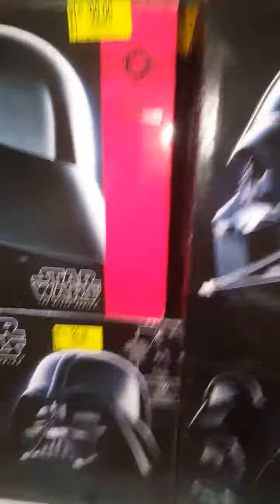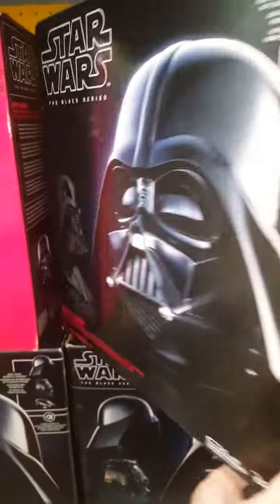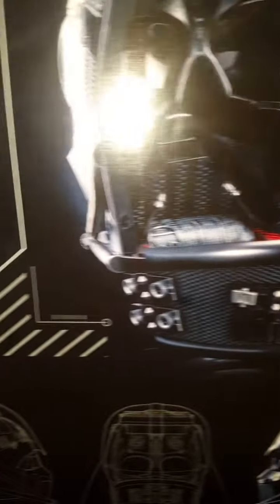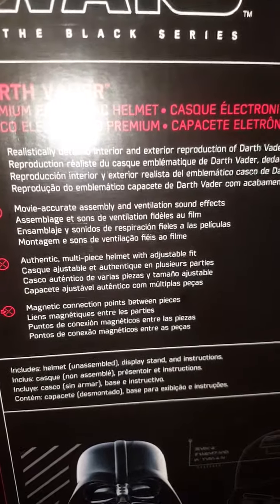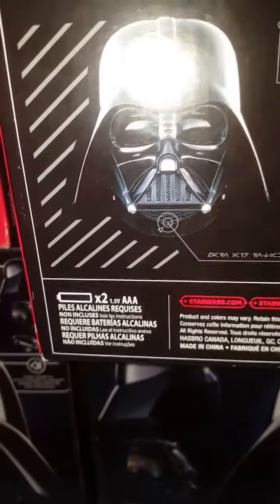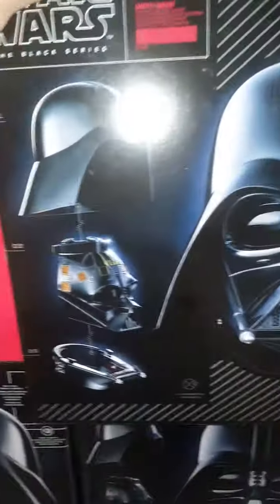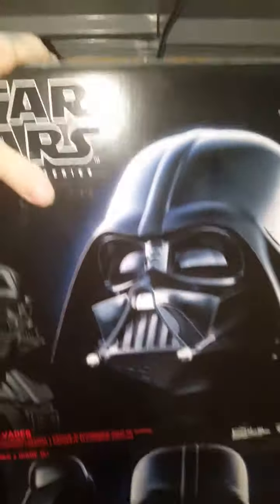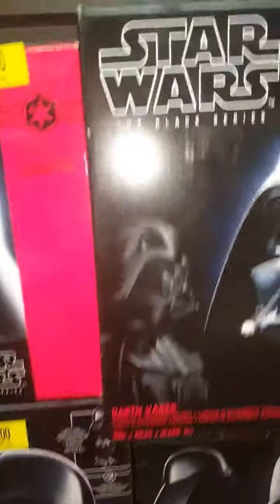DARTH VADER ELECTRONIC CIVILIAN HELMET $100 WAL-MART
Darth Vader Helmet Toy